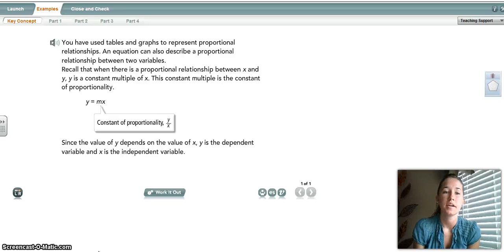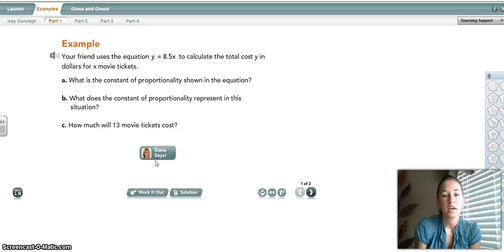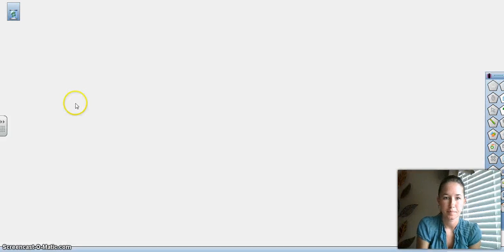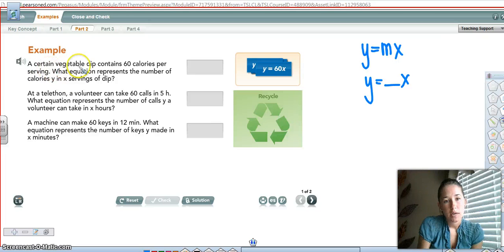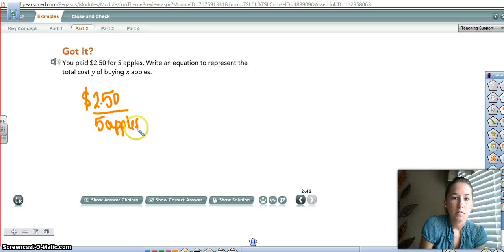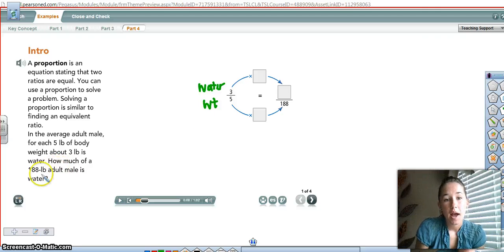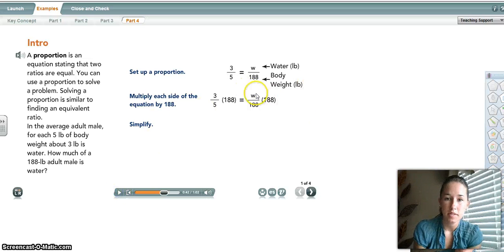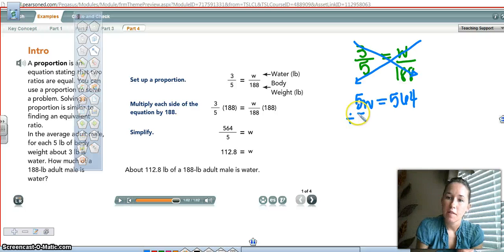MA 2-4 & PA 8-4 Lesson #1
Proportional Relationships & Equations